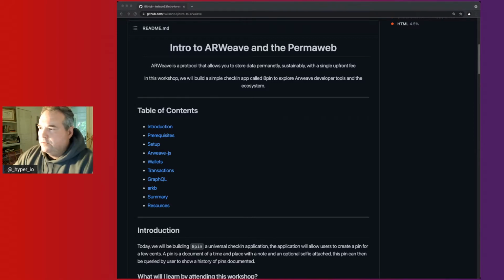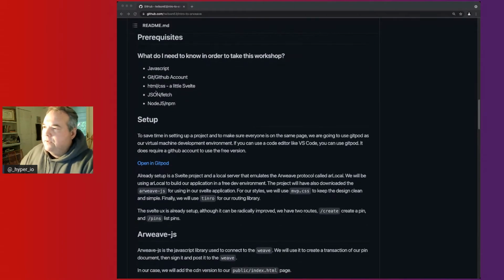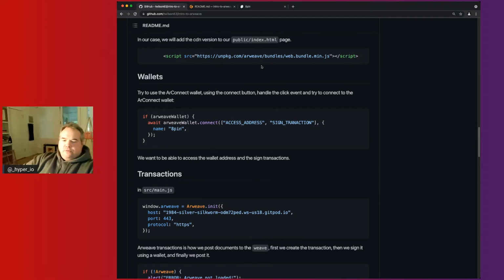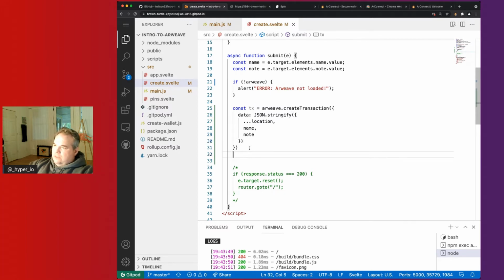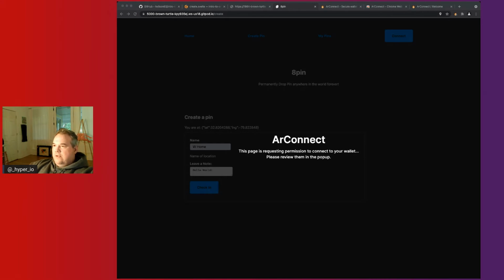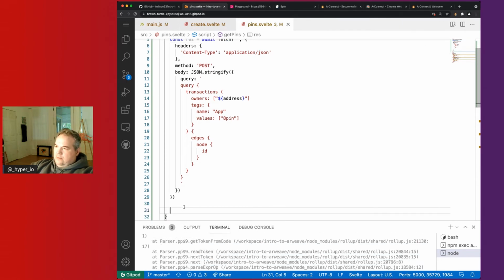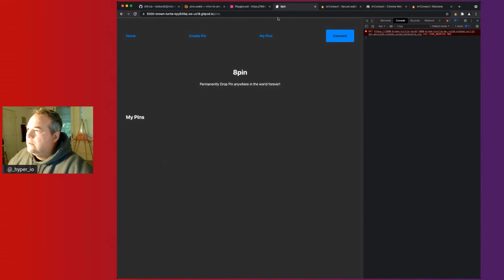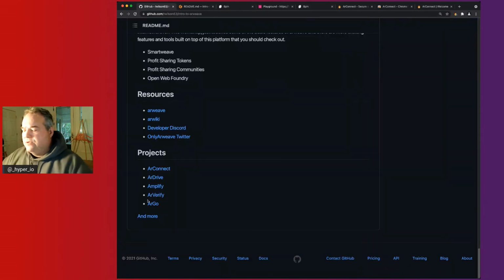intro to Arweave and the permaweb with svelte by Tom Wilson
Arweave is a way to store permanent data on a blockchain and makes it easy and fun to create web3 applications. In this workshop, I walk through the basics of the Arweave developer tools and create a simple location check in application: